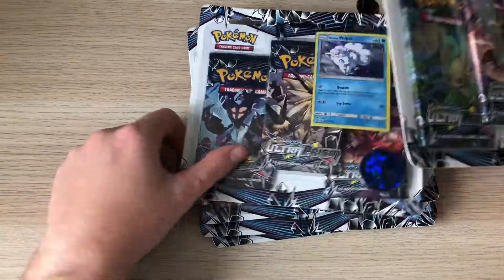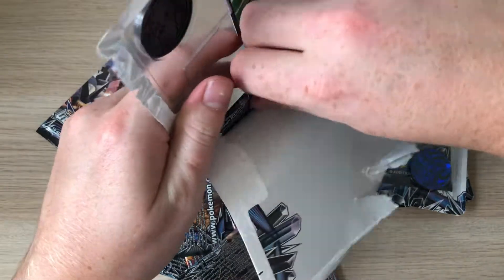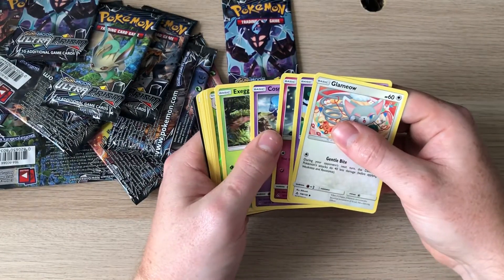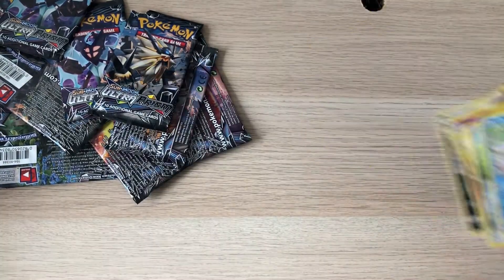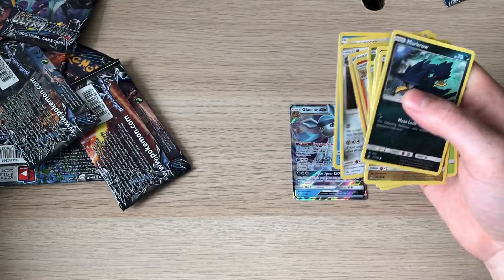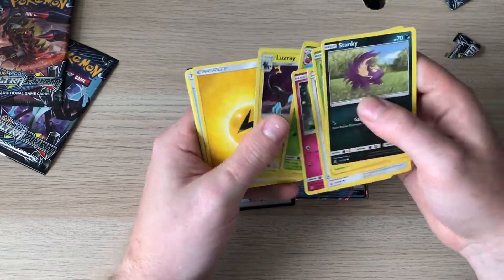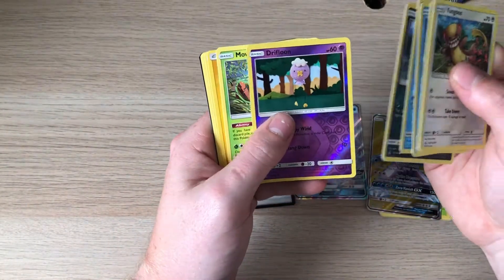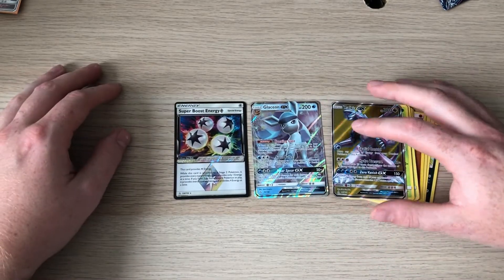Gold Pokemon Cards! Part 3 Ultra Prism Pokemon Openings!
Part 2 Opening Pokemon Ultra Prism triple booster packs!